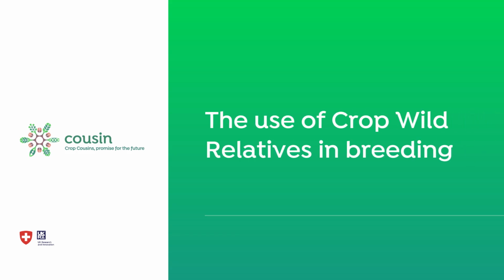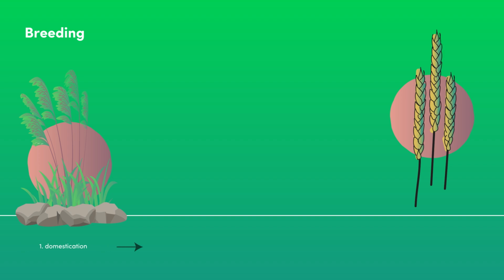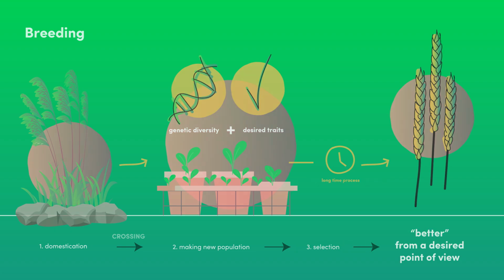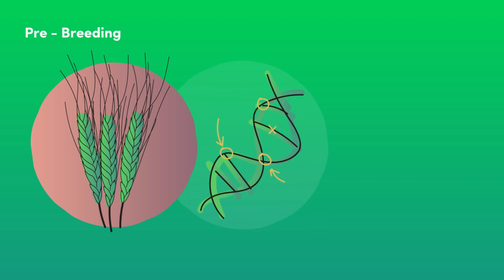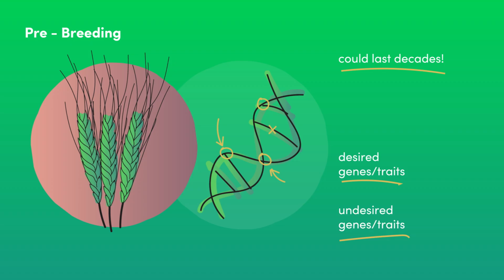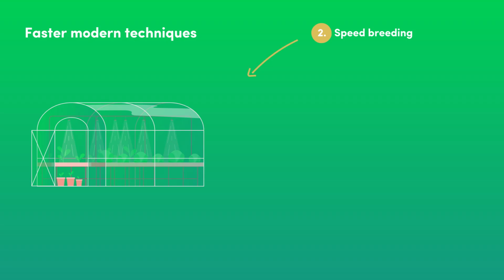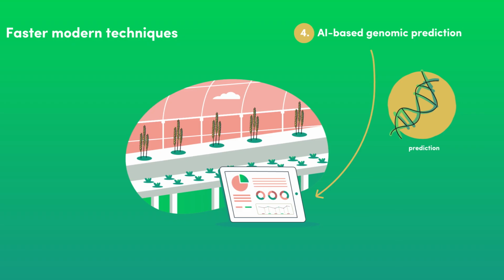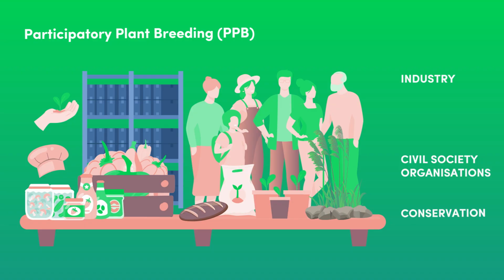COUSIN video - #4: The use of Crop Wild Relatives in breeding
How does breeding improve living organisms through 𝙙𝙤𝙢𝙚𝙨𝙩𝙞𝙘𝙖𝙩𝙞𝙤𝙣, 𝙘𝙧𝙤𝙨𝙨𝙗𝙧𝙚𝙚𝙙𝙞𝙣𝙜, 𝙖𝙣𝙙 𝙨𝙚𝙡𝙚𝙘𝙩𝙞𝙤𝙣, and why are the traits of crop wild relatives increasingly important in a changing climate?
The video answers these questions and explains the role of 𝙥𝙧𝙚-𝙗𝙧𝙚𝙚𝙙𝙞𝙣𝙜 for CWRs, shows how modern techniques make the process faster and more efficient, and explains what a 𝙥𝙖𝙧𝙩𝙞𝙘𝙞𝙥𝙖𝙩𝙤𝙧𝙮 𝙥𝙡𝙖𝙣𝙩 𝙗𝙧𝙚𝙚𝙙𝙞𝙣𝙜 𝙥𝙧𝙤𝙜𝙧𝙖𝙢 is.

𝘛𝘩𝘦 𝘷𝘪𝘥𝘦𝘰 𝘪𝘴 𝘵𝘩𝘦 𝘧𝘰𝘶𝘳𝘵𝘩 𝘪𝘯 𝘢 𝘴𝘦𝘳𝘪𝘦𝘴 𝘱𝘳𝘰𝘥𝘶𝘤𝘦𝘥 𝘣𝘺 𝘊𝘖𝘜𝘚𝘐𝘕, 𝘵𝘩𝘦 𝘌𝘶𝘳𝘰𝘱𝘦𝘢𝘯 𝘜𝘯𝘪𝘰𝘯-𝘧𝘶𝘯𝘥𝘦𝘥 𝘱𝘳𝘰𝘫𝘦𝘤𝘵 𝘰𝘯 𝘵𝘩𝘦 𝘶𝘴𝘦 𝘢𝘯𝘥 𝘤𝘰𝘯𝘴𝘦𝘳𝘷𝘢𝘵𝘪𝘰𝘯 𝘰𝘧 𝘸𝘪𝘭𝘥 𝘴𝘱𝘦𝘤𝘪𝘦𝘴 𝘧𝘰𝘳 𝘮𝘰𝘳𝘦 𝘴𝘶𝘴𝘵𝘢𝘪𝘯𝘢𝘣𝘭𝘦, 𝘳𝘦𝘴𝘪𝘭𝘪𝘦𝘯𝘵 𝘢𝘯𝘥 𝘯𝘶𝘵𝘳𝘪𝘵𝘪𝘰𝘯𝘢𝘭𝘭𝘺 𝘷𝘢𝘭𝘶𝘢𝘣𝘭𝘦 𝘢𝘨𝘳𝘪𝘤𝘶𝘭𝘵𝘶𝘳𝘦

🌏 Subtitles available in English, Italian, French, Spanish, Dutch, and Portuguese.